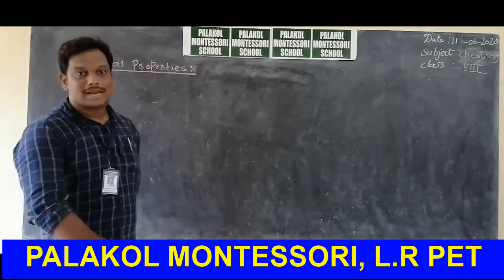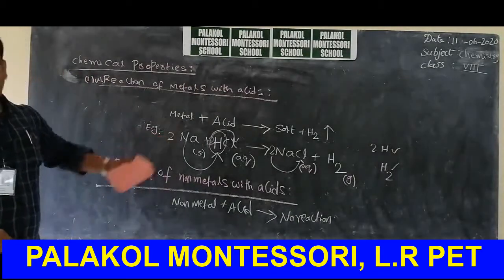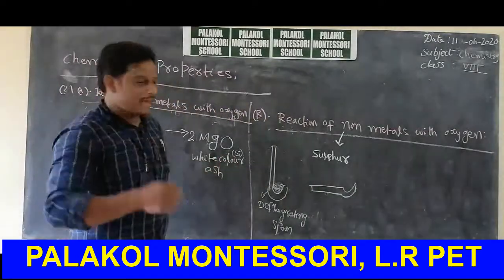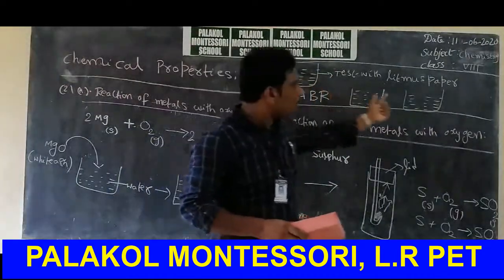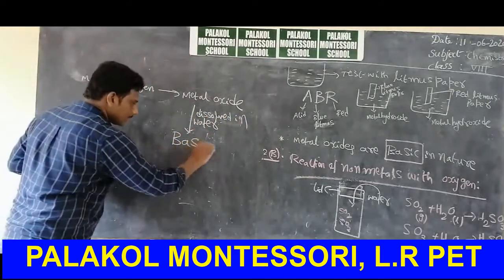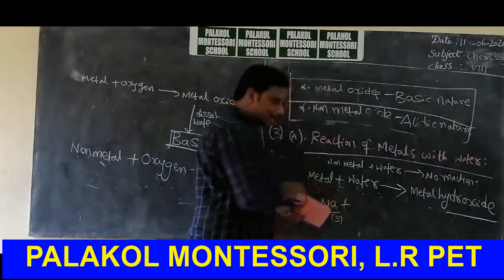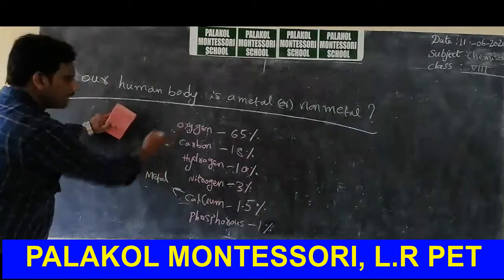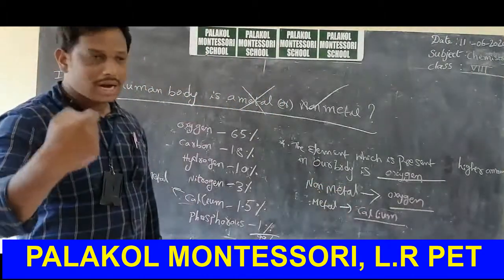VIII CLASS CHEMISTRY METALS AND NON METALS PART 2